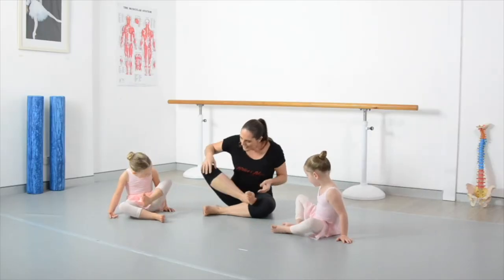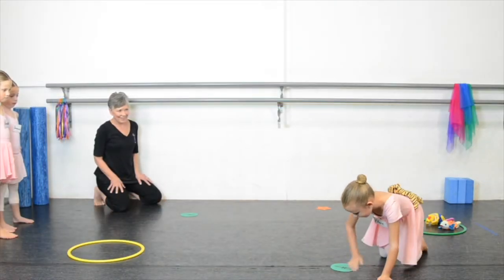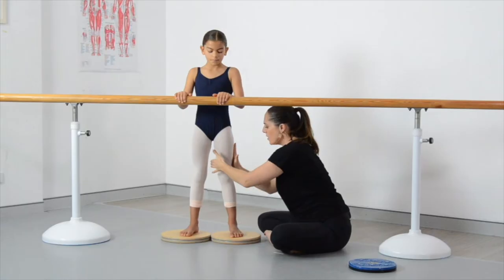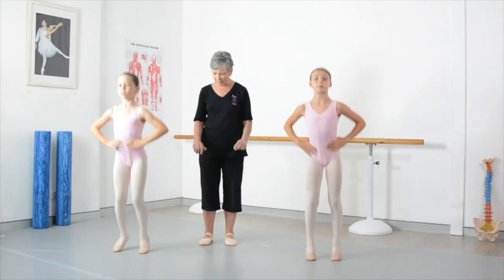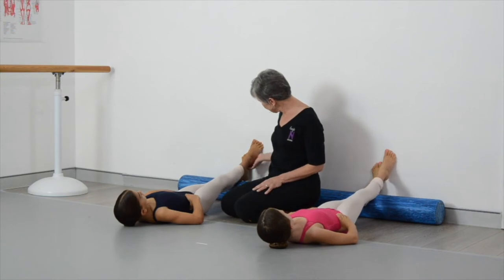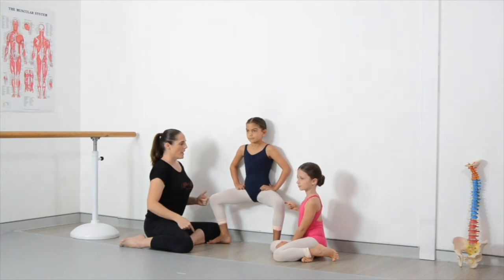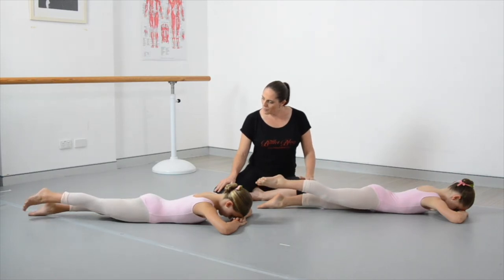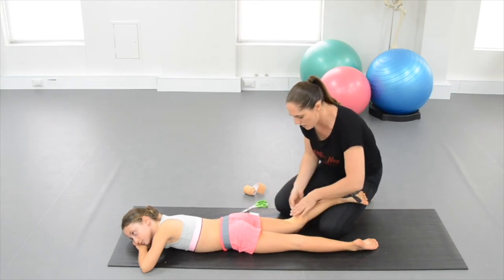Level 2 Training Turnout in Tiny Dancers Workshop - Dance Teacher Training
Are you a dance teacher working with tiny dancers under the age of 8? Are you looking to train their turnout correctly right from the beginner?

The Level 2 Training Turnout in Tiny Dancers Workshop is for you!

Starting on the 6th August 2022, this online intensive with Lisa Howell and Beverly Spell will teach you everything you need to know about turnout in young dancers.